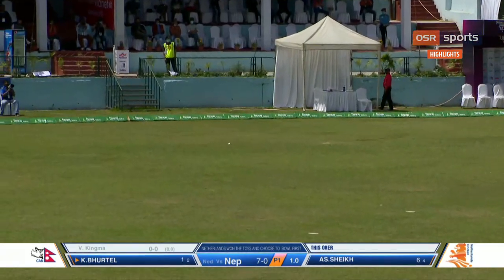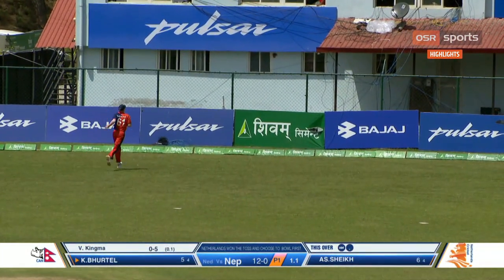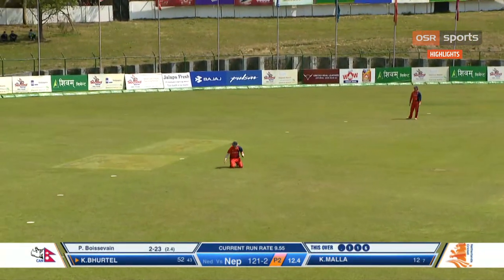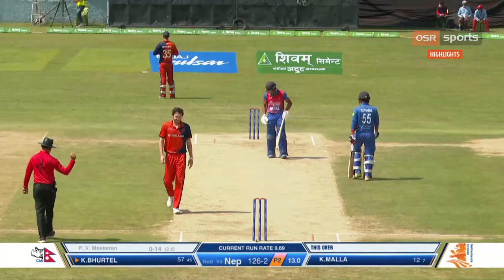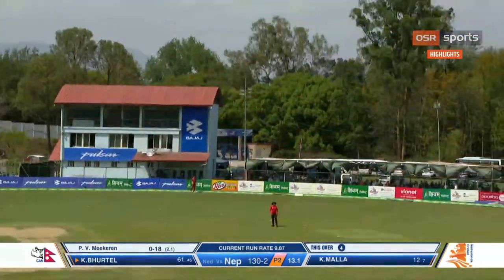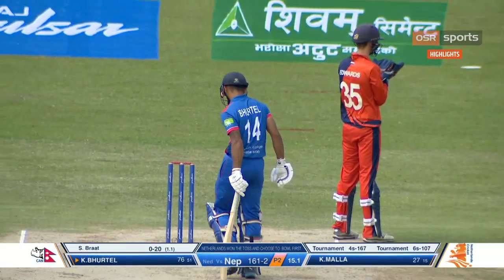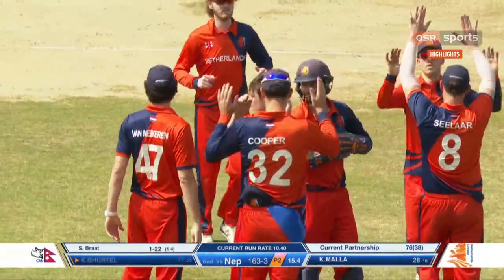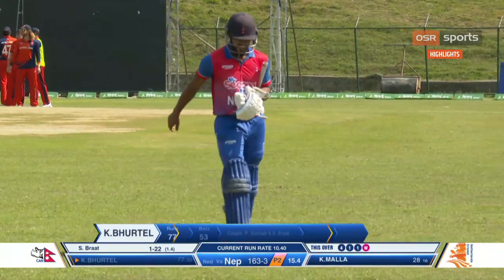KUSHAL BHURTEL Highlights || 77 Runs 53 Balls || Final T20 Match || Nepal Vs Netherlands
Kushal Bhurtel: 77 Runs 53 Balls 8 Fours 3 Sixes 145.26 Strike Rate

VOTE OUR OWN  KUSHAL BHURTEL HERE FOR ICC Men's Player of the Month - April 2021

OSR Sports is authorized to upload this video. Using of this video on other channels without prior permission will be strictly prohibited. (Embedding to the websites is allowed)

यस च्यानल मा रहेका  Video हरु कपि, Download गरी अन्य Channel मा upload गरेको पाएमा प्रचालित कानुन बमोजिम कडा भन्दा कडा कारबाही गरिनेछ । र सो Channel लाई बन्द गरिदिने छौ ।